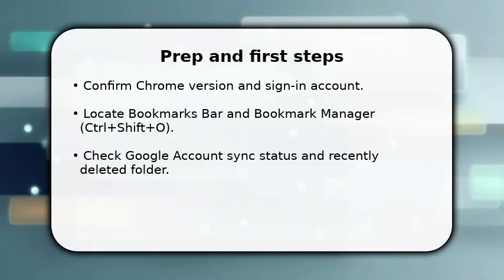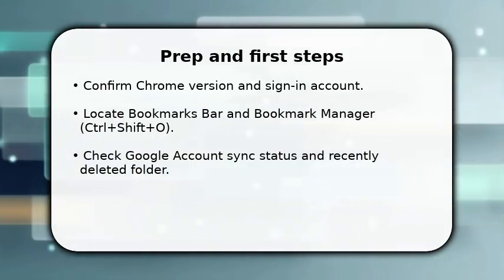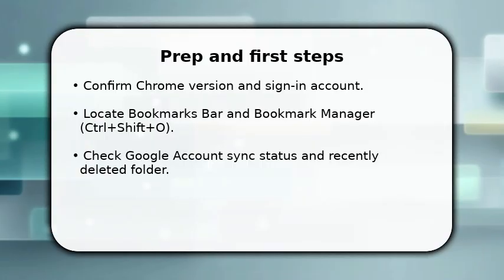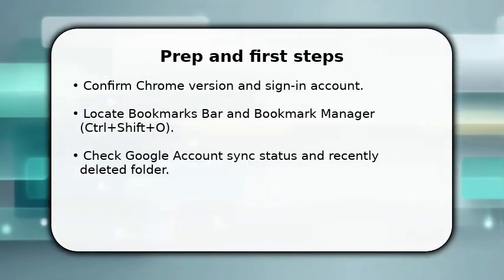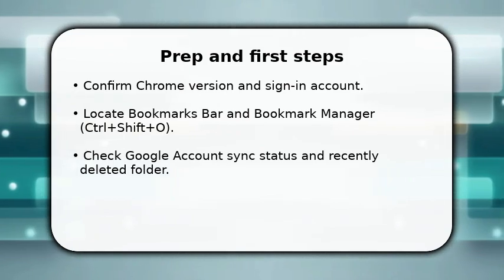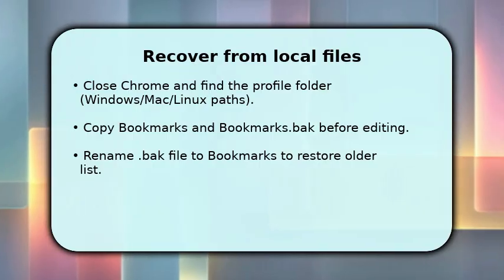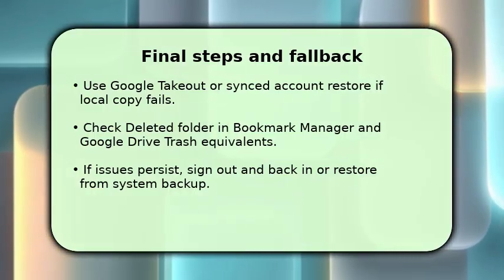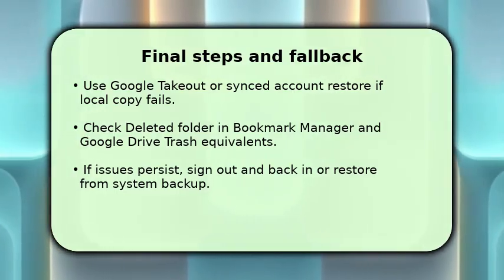How to Recover My Bookmarks on Google Chrome - Full Guide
Learn the step-bythy process to restore your Google Chrome bookmarks with our comprehensive guide. Discover how to navigate through settings and recover lost tabs, ensuring a seamless browsing experience.